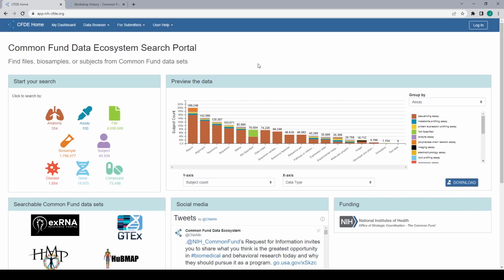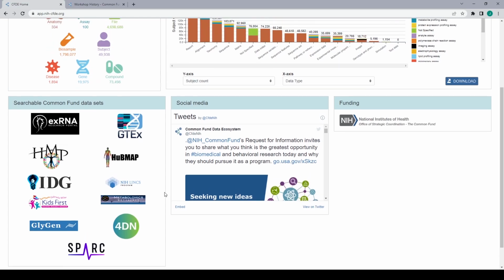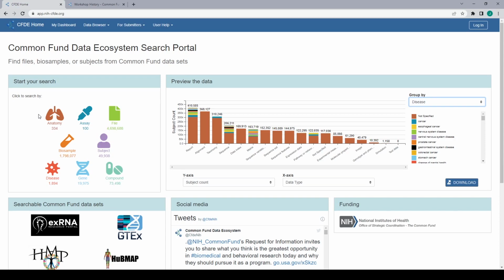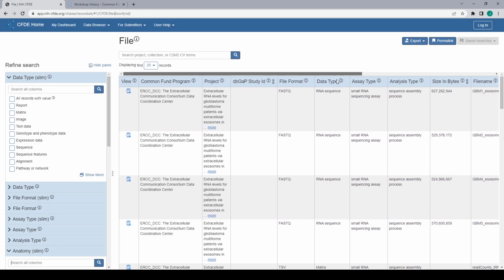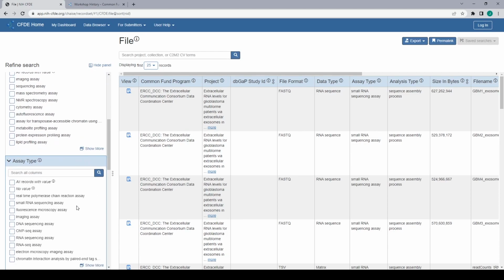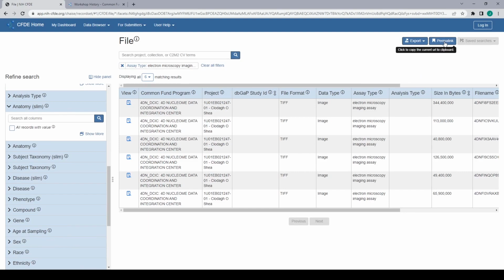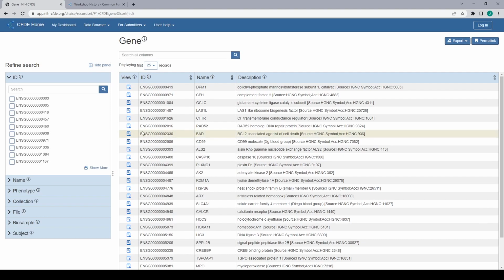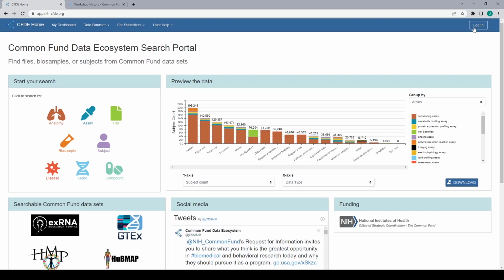NIH CFDE Portal Introduction